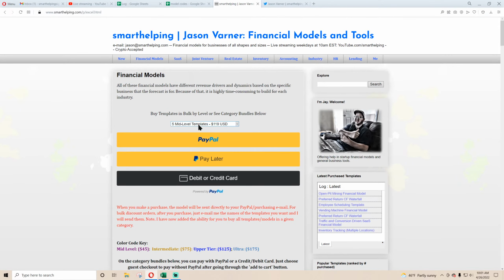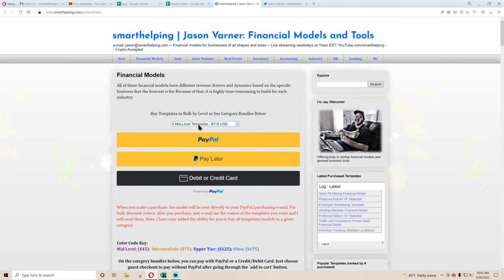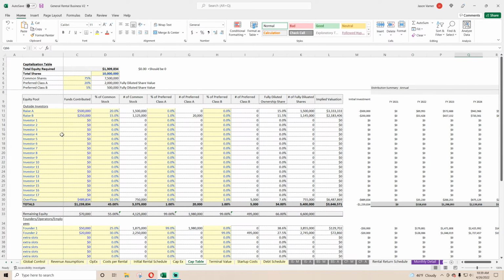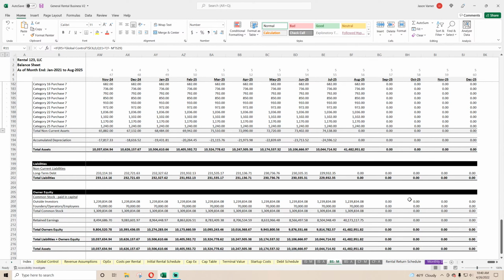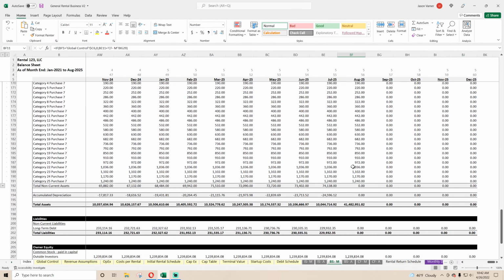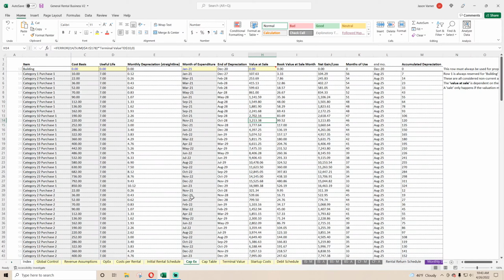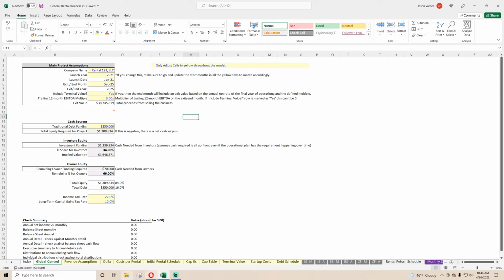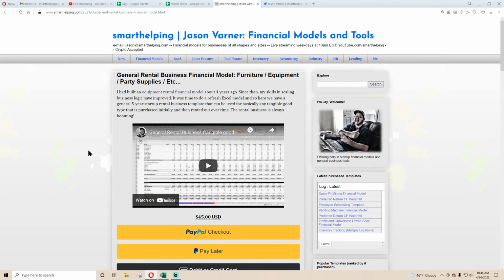Rental Business Live Financial Modeling: Part 2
Day 2, getting all the financial statements and sanity checks completed.